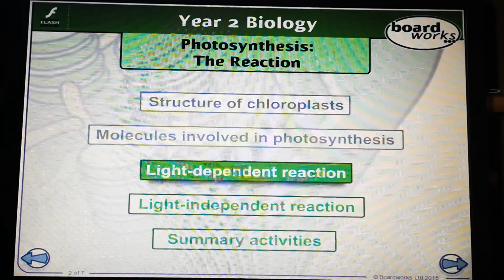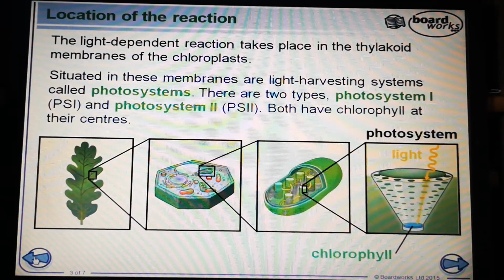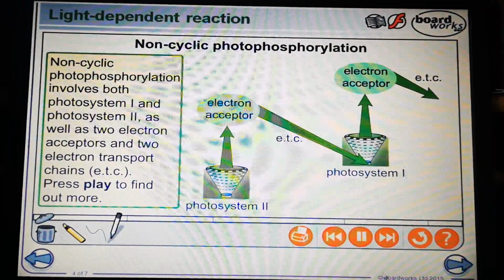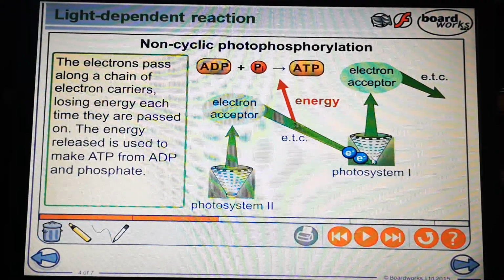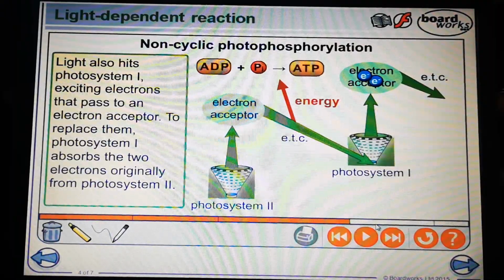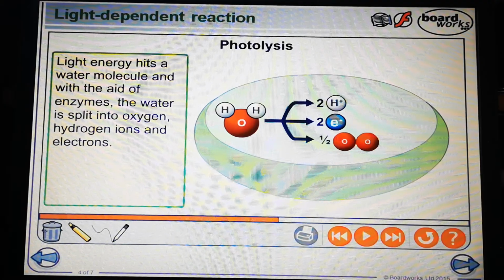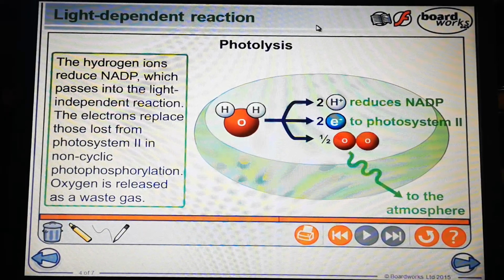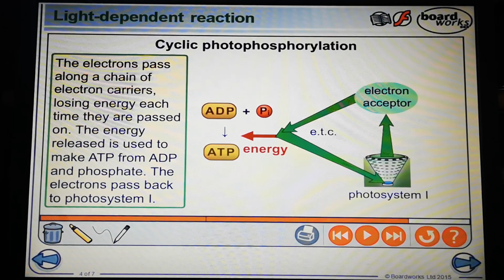Light-Dependent Reaction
Explanation of the Light-Dependent reaction.